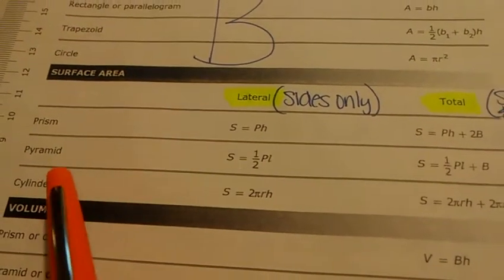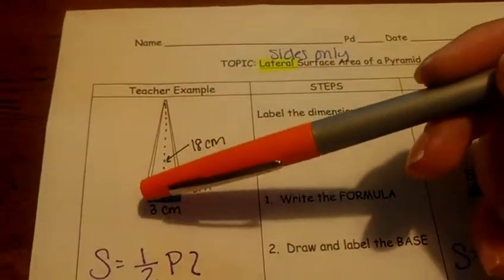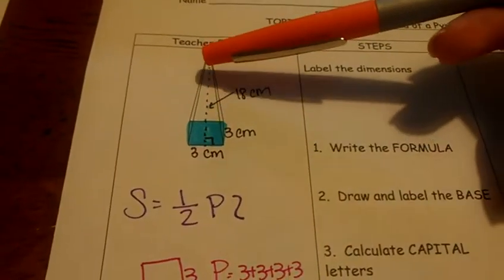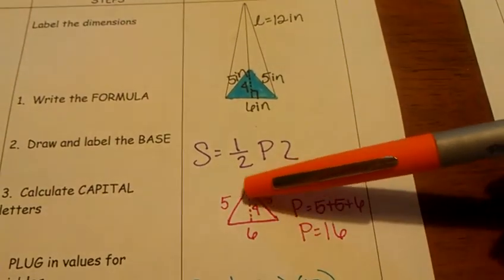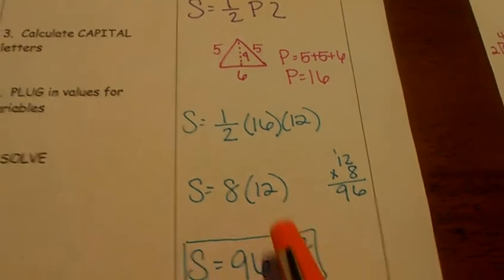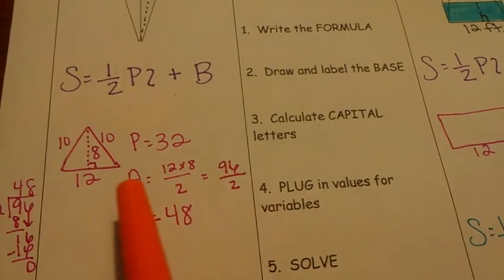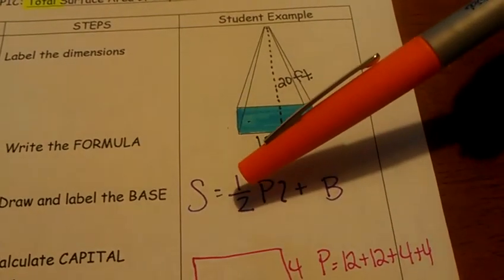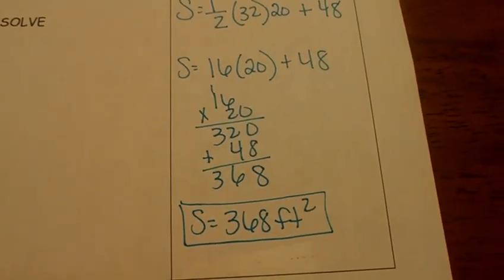Surface area of pyramids